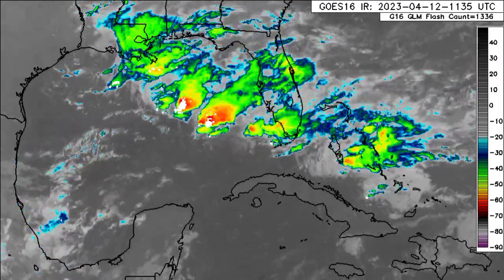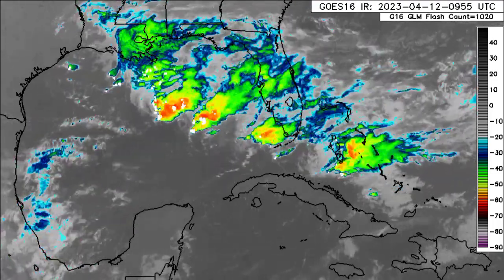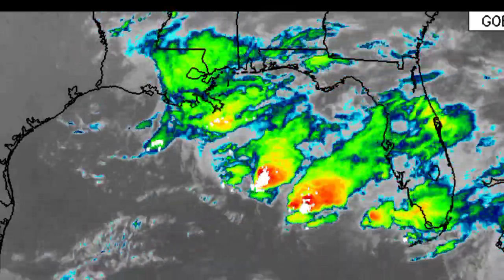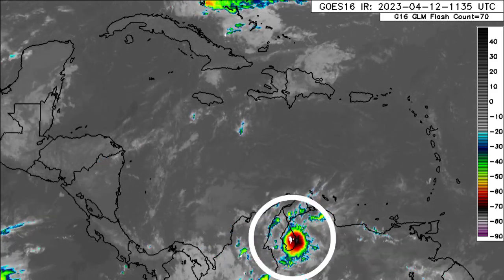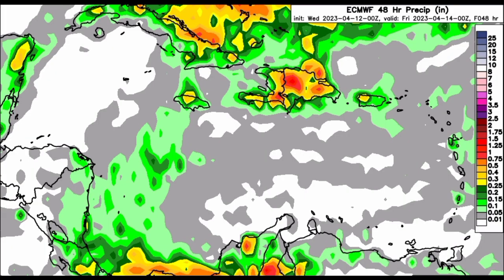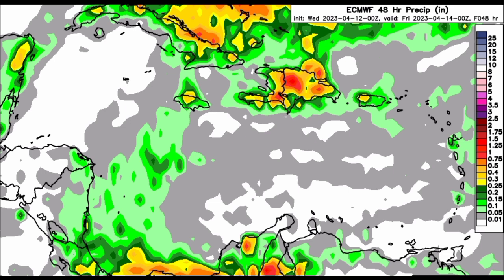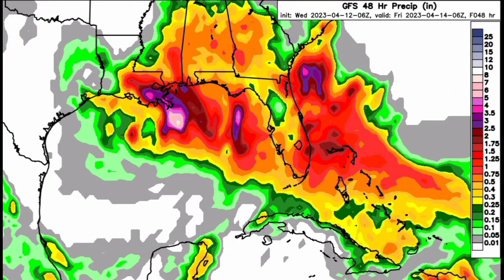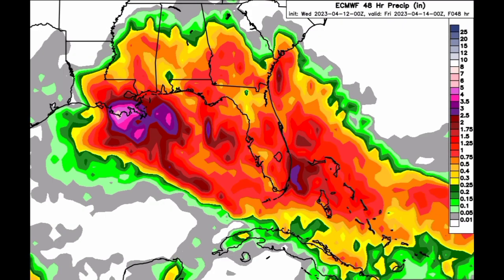Extensive shower & thunderstorm activity developing in the Gulf, Caribbean Weather Update